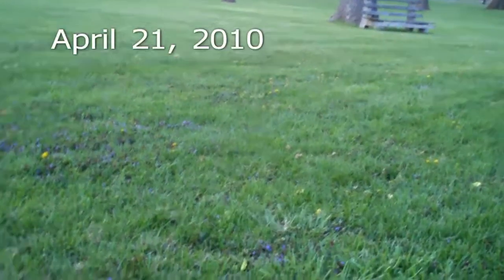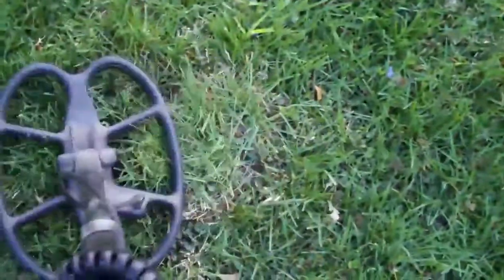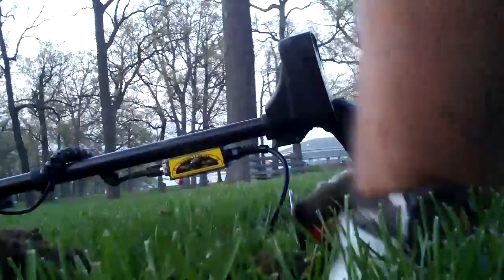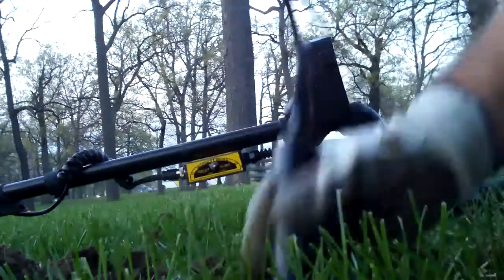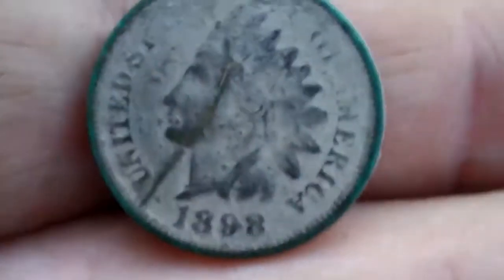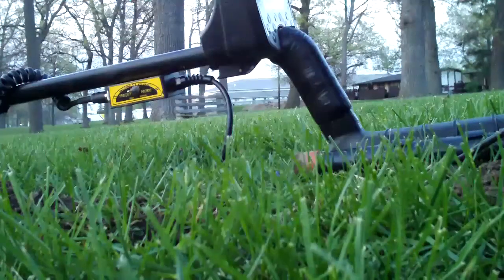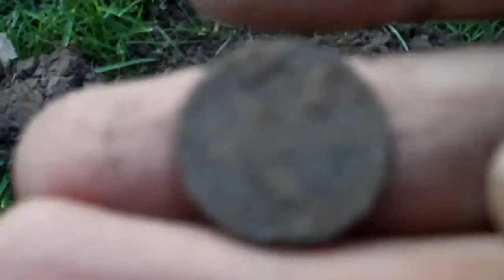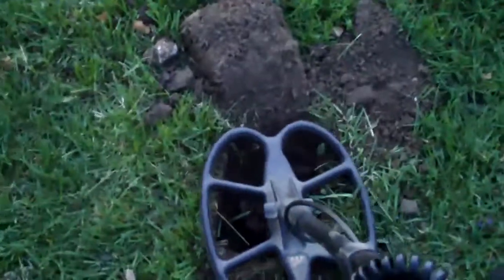Metal Detecting w/OhioCoinHunter/1800's Pocket Spill Pt I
Part I.  Detecting with the Minelab E-trac and 10x12 SEF Butterfly coil.  I hunted a park that doesn't produce much anymore and found an 1800's pocket spill!